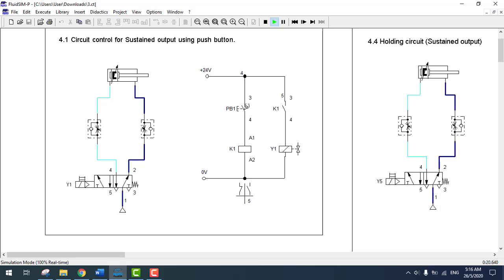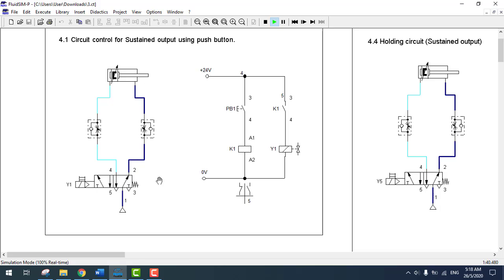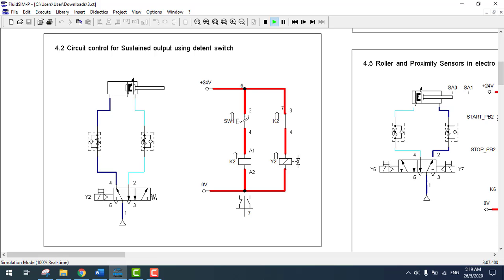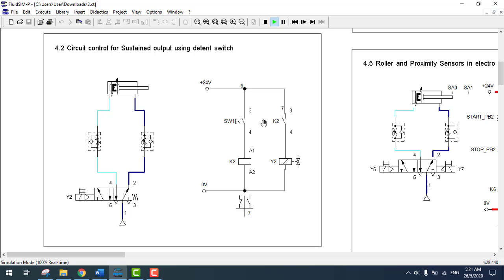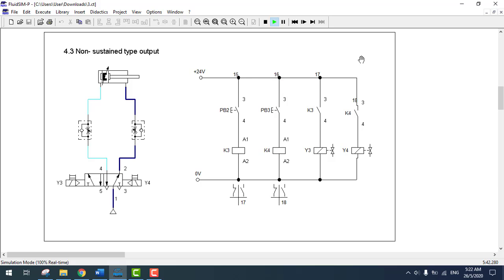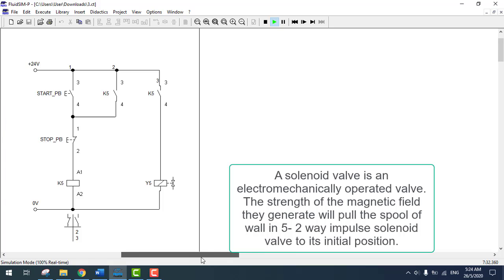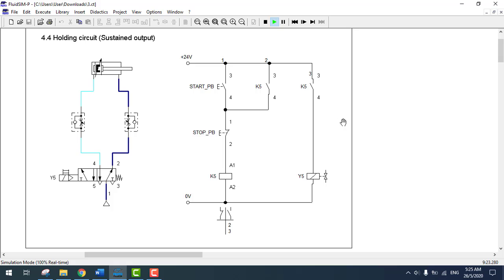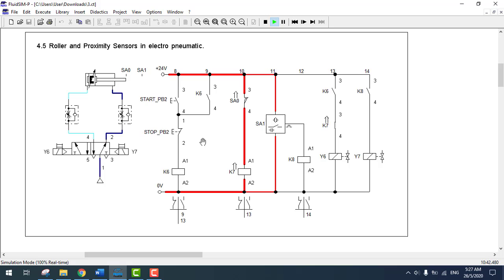GROUP 3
BEEE3414-INDUSTRIAL PNEUMATICS
LAB 5: INTRODUCTION TO ELECTRO PNEUMATICS SYSTEM _ GROUP 3